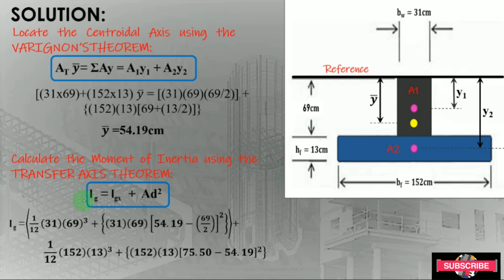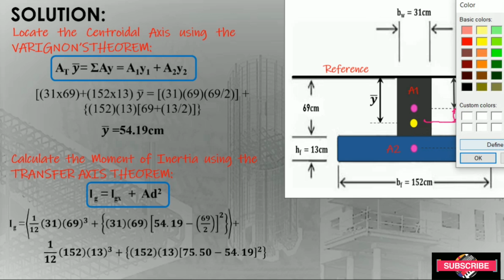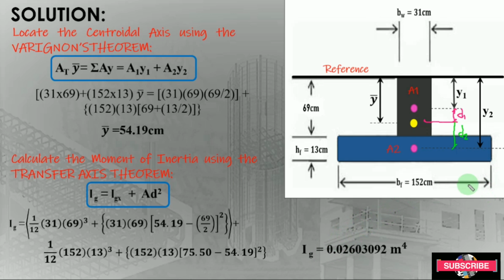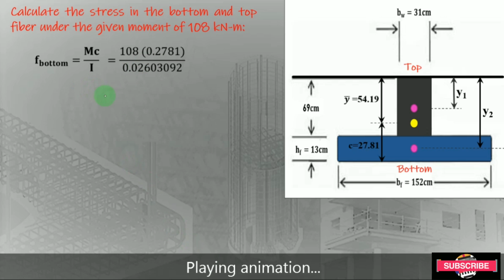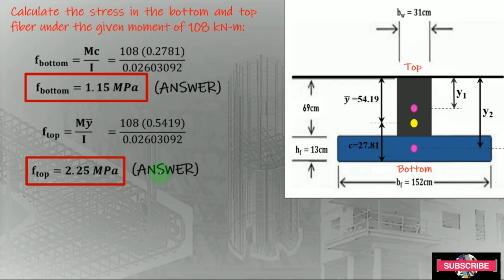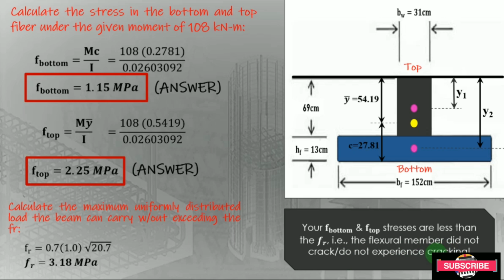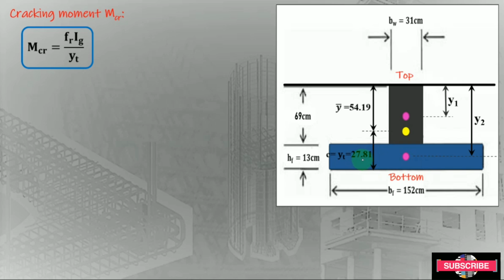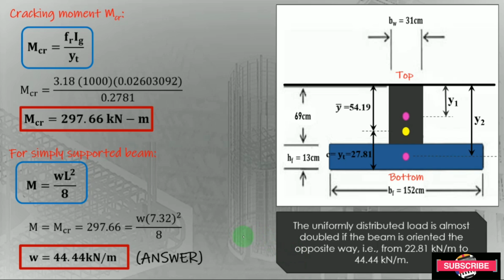REINFORCED CONCRETE DESIGN I INTRODUCTION (PART 2)